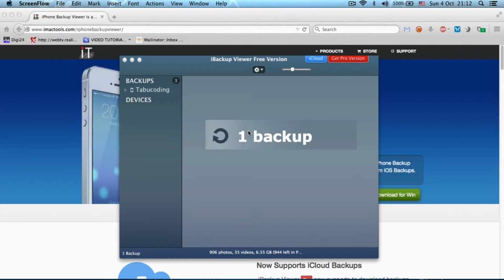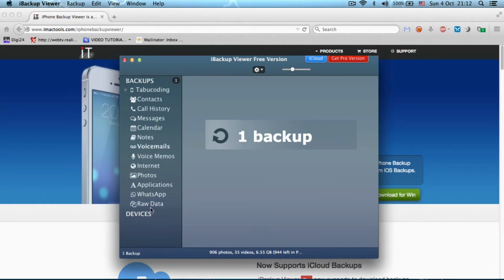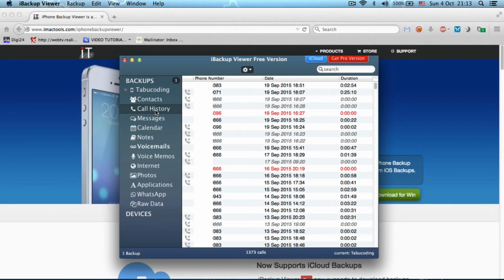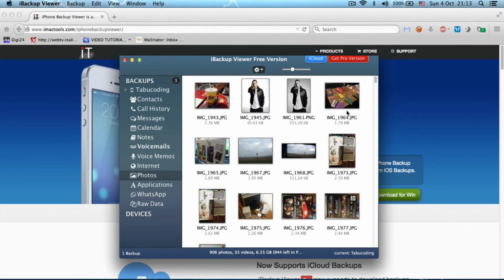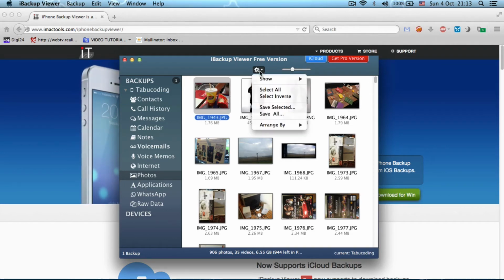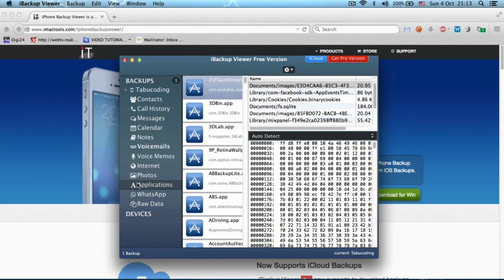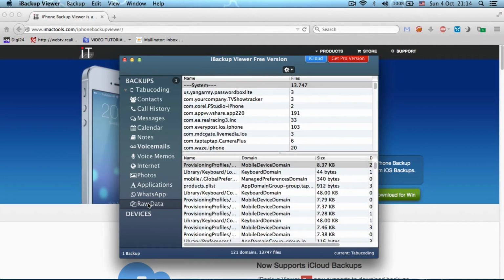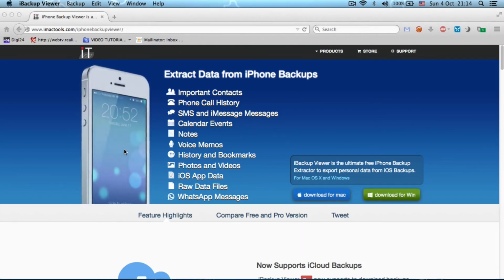How to browse your iPhone backup with iPhone Backup Viewer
In this video I will show you how to browse your iPhone backup without actually plugging it into your computer. iBackup Viewer manages to extract information from iPhone and iPad backups, including contacts, call history, SMS messages, Web visits, website bookmarks, photos, and iPhone Apps